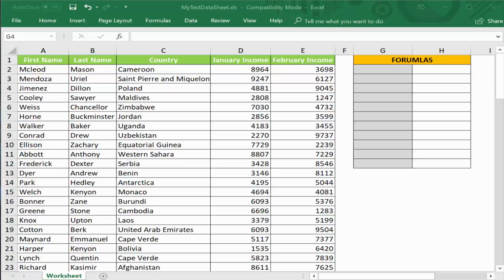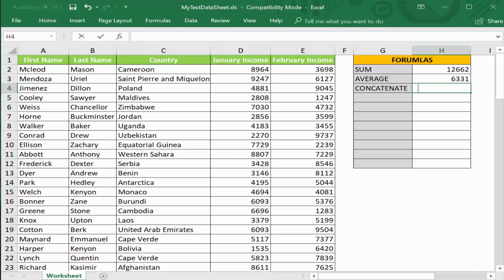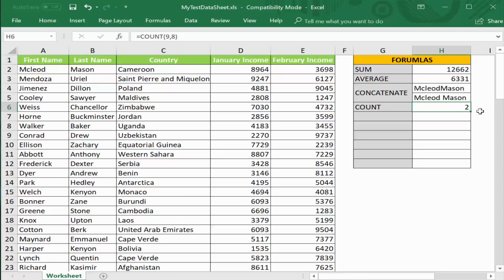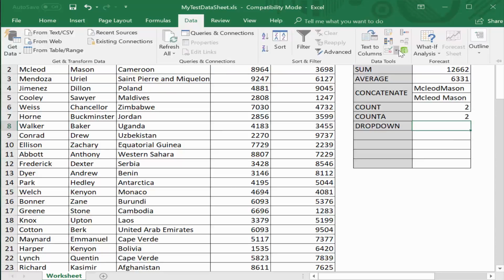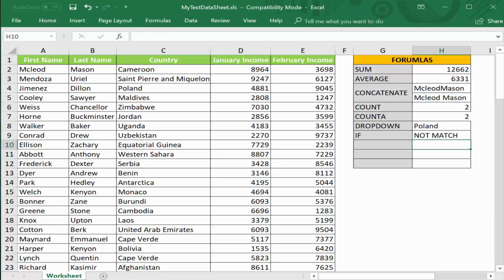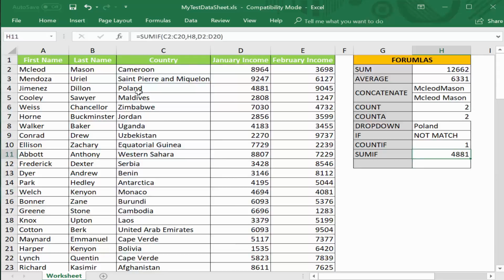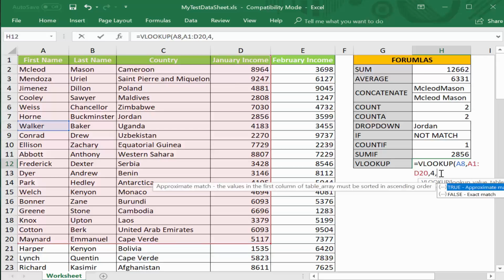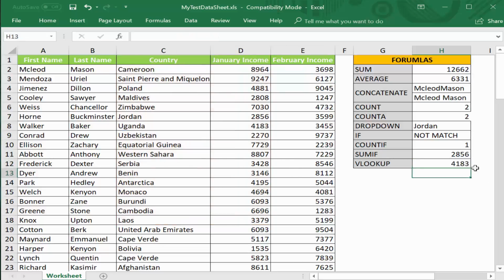10 Most Used Excel Formulas ✔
Download the sample test data sheet using this link.